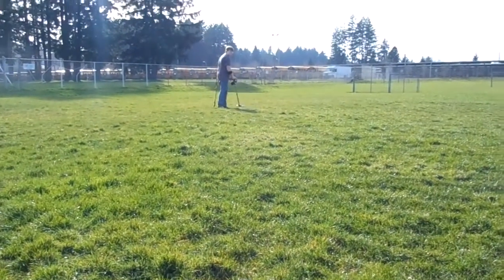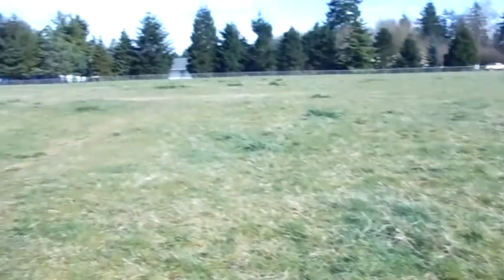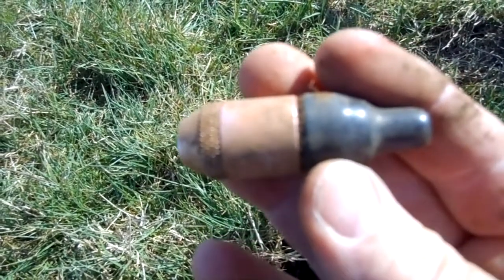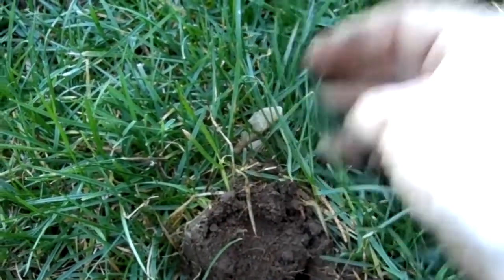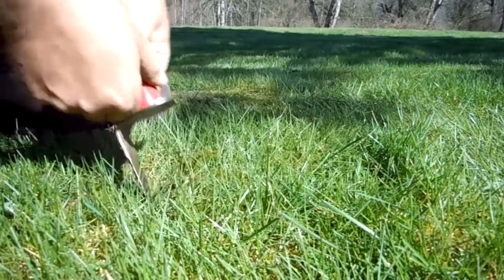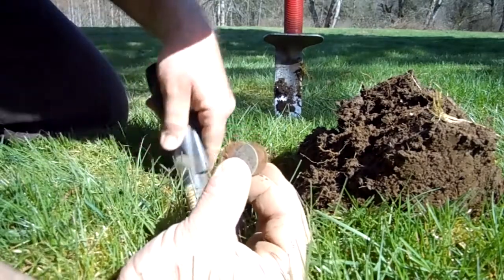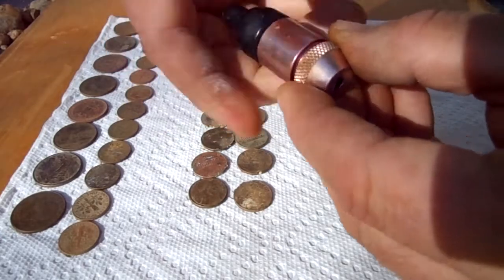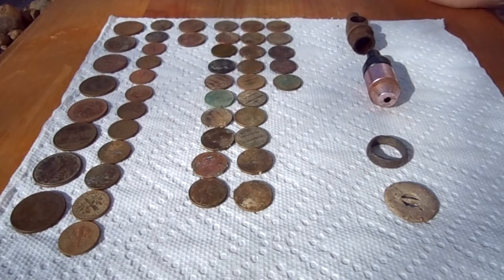Metal Detecting Random Sites